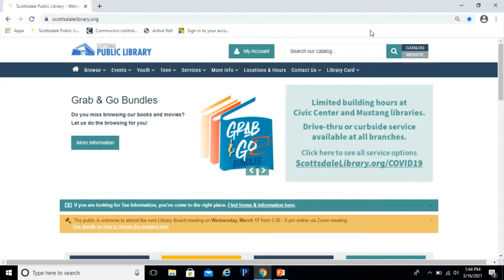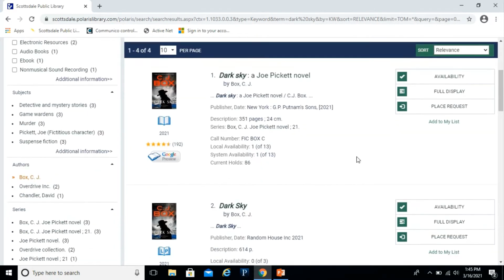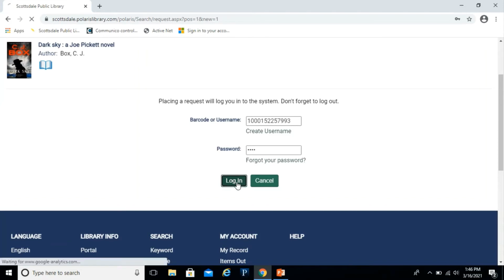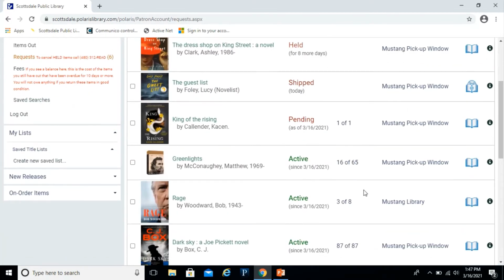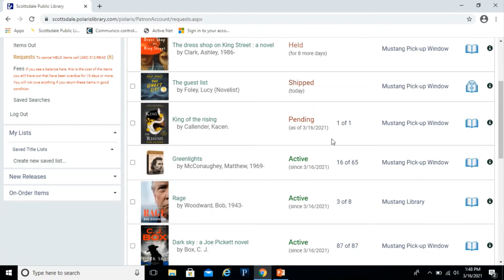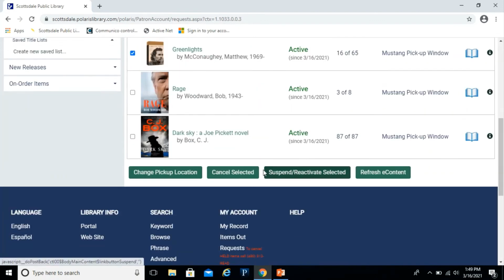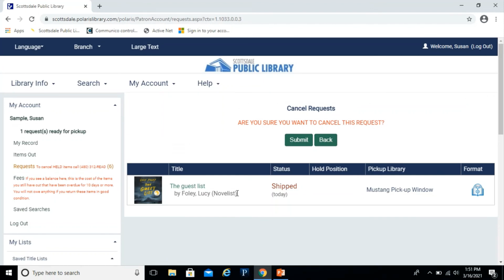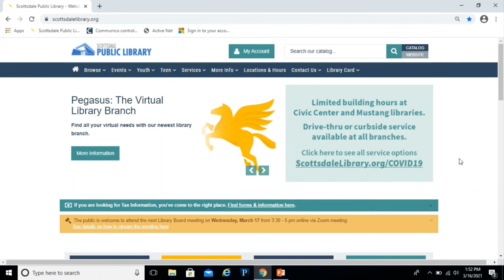How to Place Holds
Learn how to use the Scottsdale Public Library computer catalog system to place holds on materials.